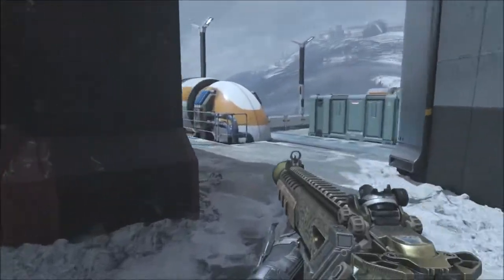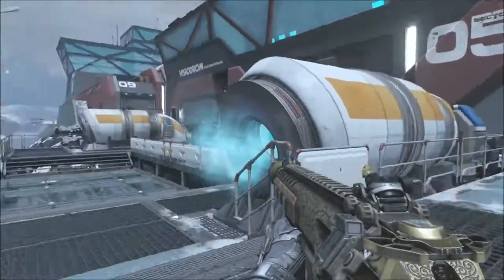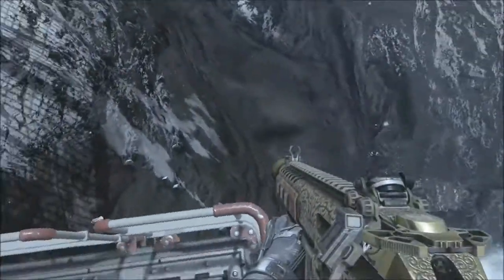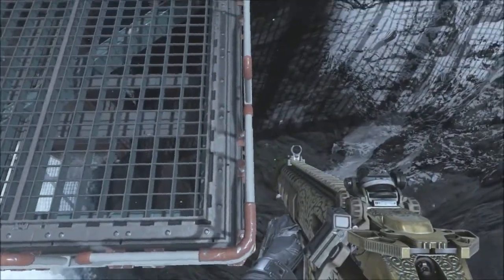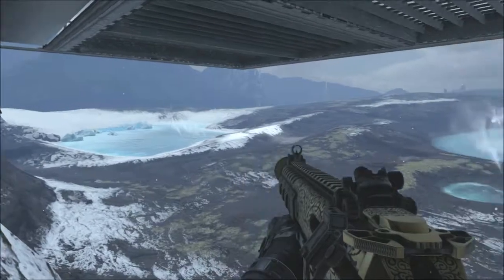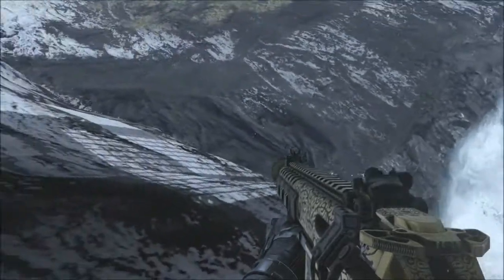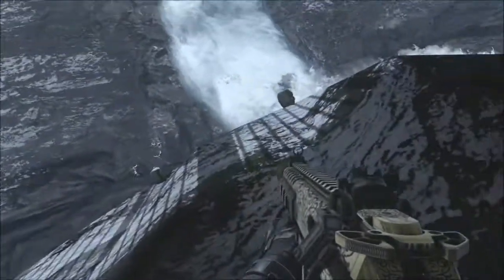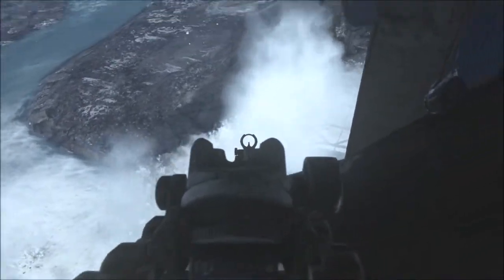Call Of Duty Advanced Warfare - Horizon Under Map Glitch - All Consoles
★ Song - Luke Christopher / Lot To Learn

I Dont Recommend You Doing Glitches Online As It May Result In You Getting Banned And It Is Also Unfair To Use Glitches Online As It Gives You An Unfair Advantage Over Other Players.

The Types Of Glitches I Upload Are Online, Exo Survival And Exo Zombie Glitches. In particular I Upload Infected Glitches, Out Map Glitches, Wallbreach Glitches, Under Map Glitches, High Ledge Glitches, Gun Glitches And All Working Glitches On Individual Maps.